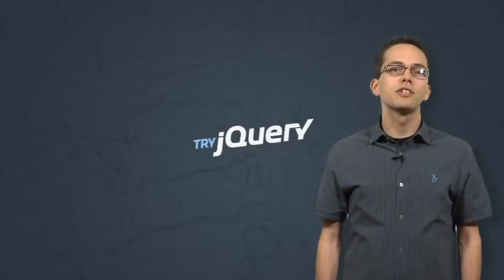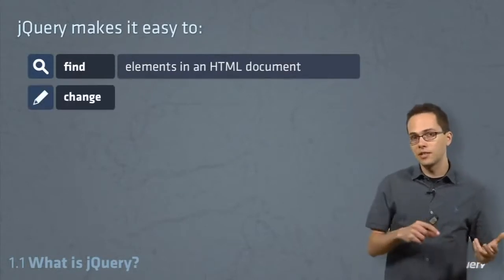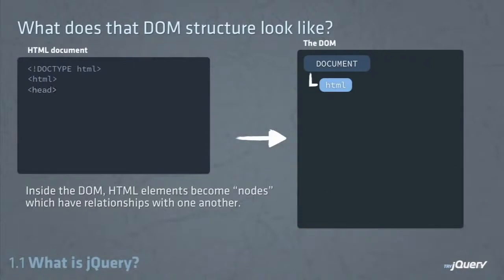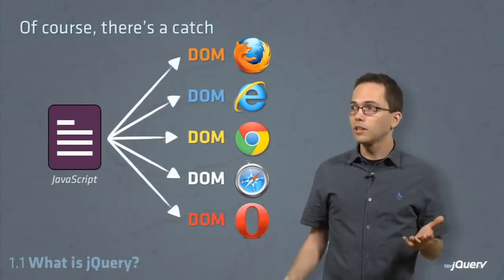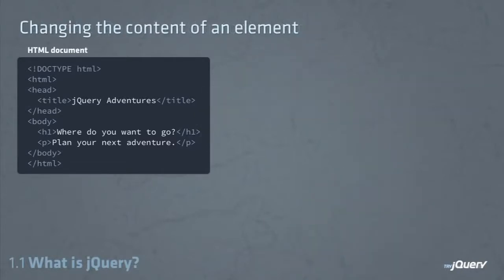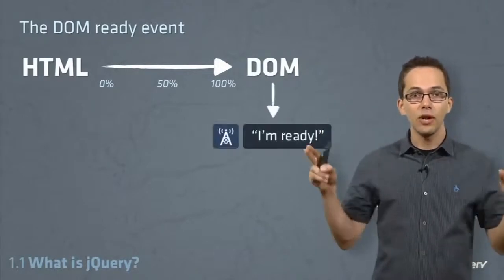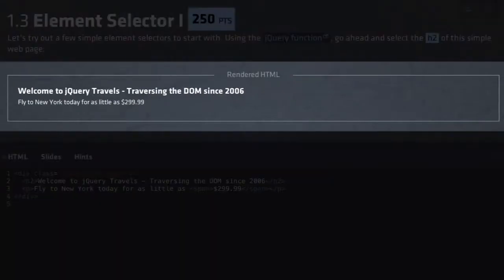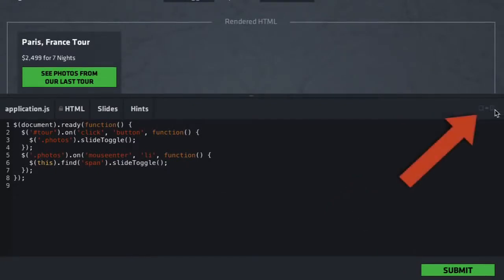[Try jQuery] 1.1 Introduction to jQuery - What is jQuery [HD 720]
jQuery Tutorial for Beginners Introduction to jQuery - Using jQuery [HD 720]